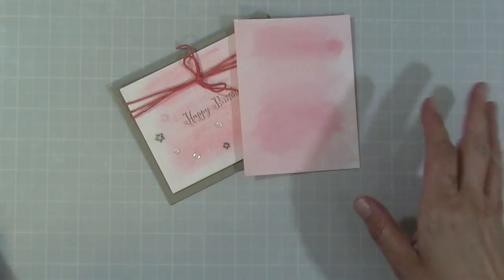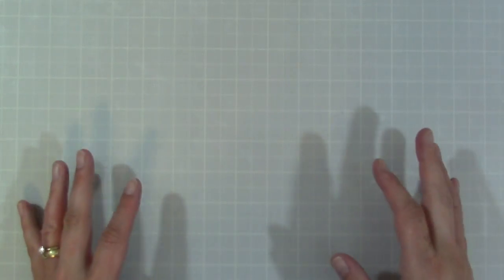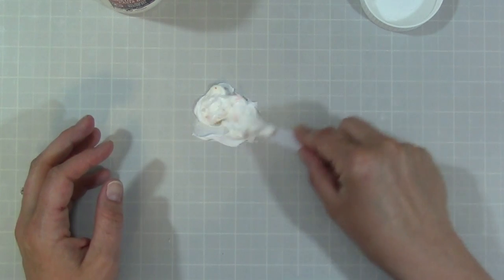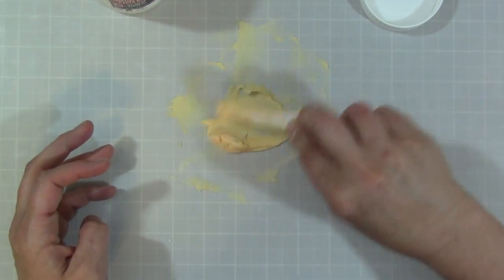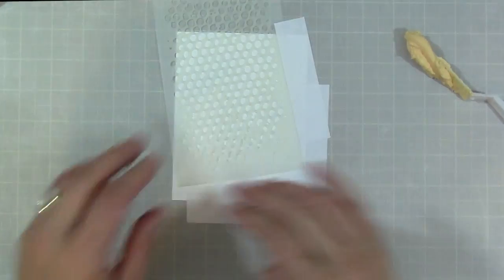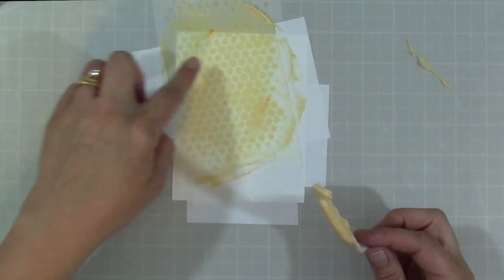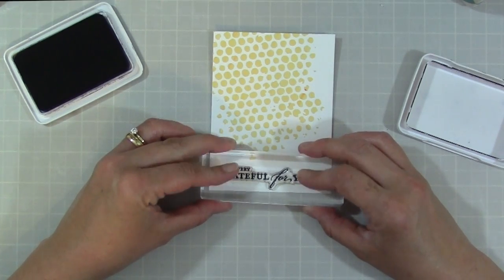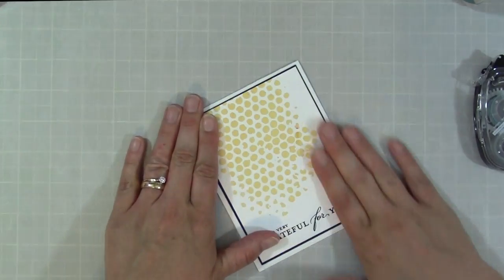Faber Castell Gelatos and Embossing Paste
♥ EXPAND FOR MORE DETAILS AND SUPPLIES♥
Video #2 using Faber Castell Gelatos and Embossing paste

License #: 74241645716